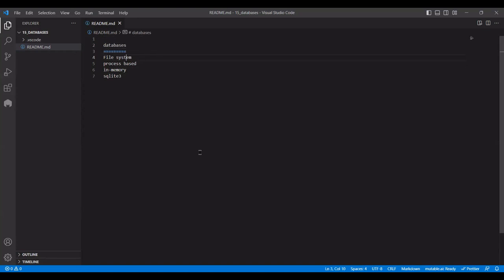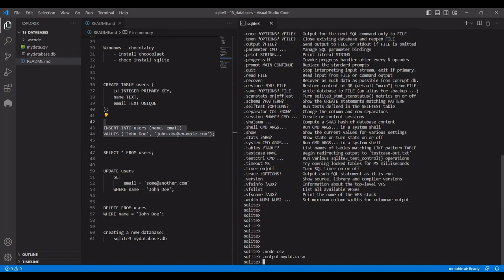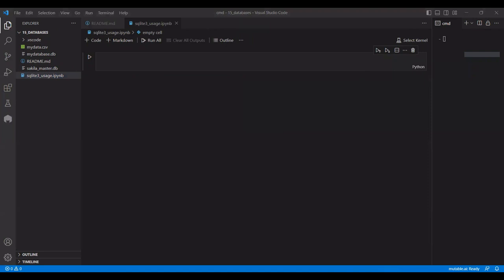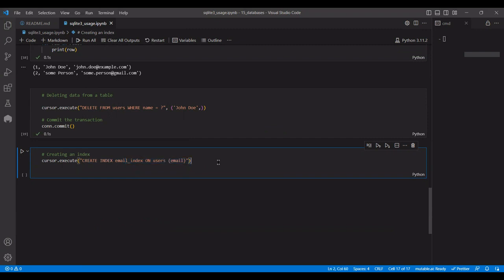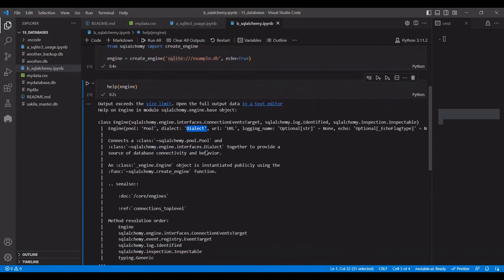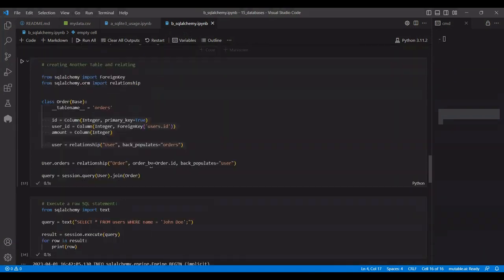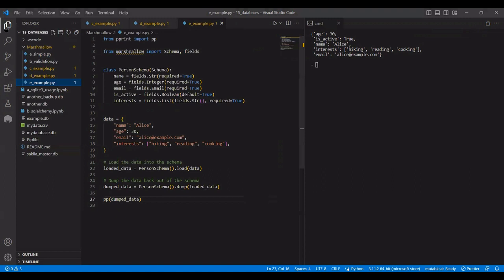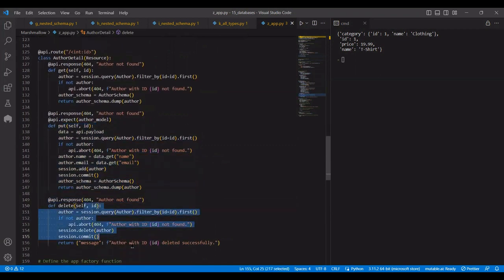class37a (ReEdited)SQLite SqlAlchemy Marshmallow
SQLite, SQL Alchemy ORM and Marshmallow